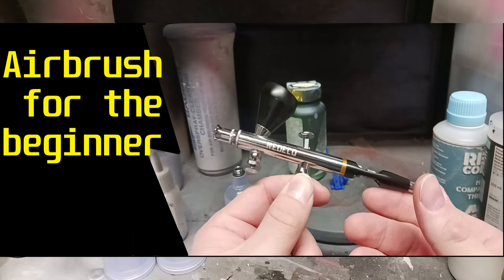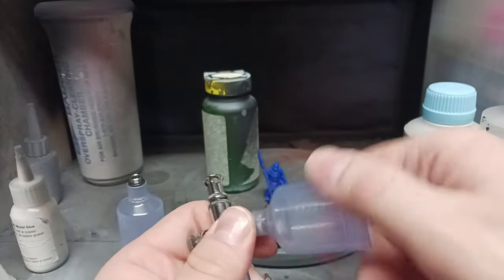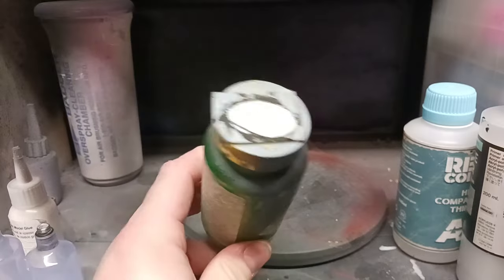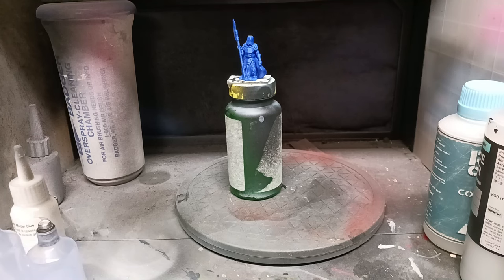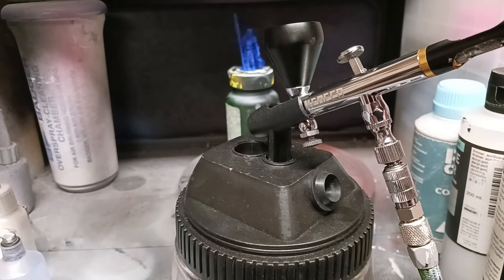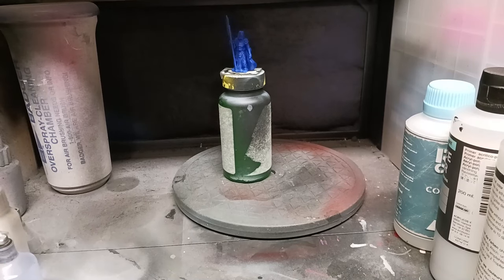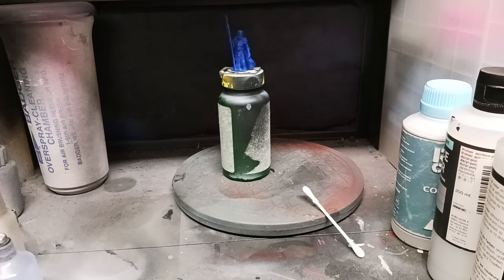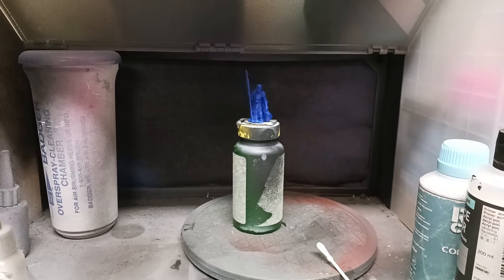Beginners guide to the airbrush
a quick and simple breakdown of the airbrush for beginners, i kept it simple enough to follow hopefully